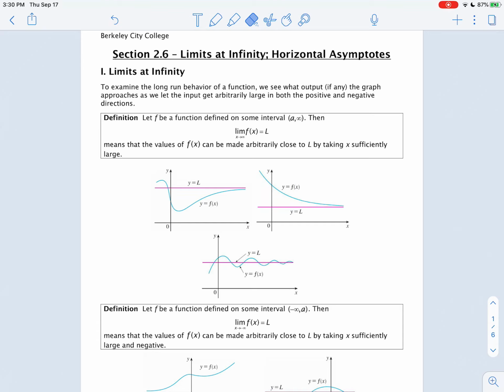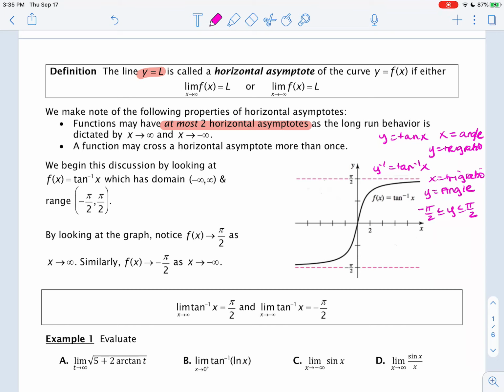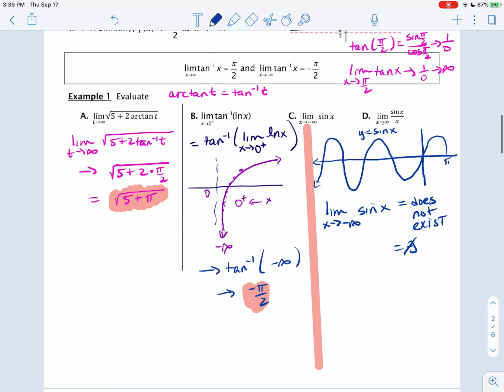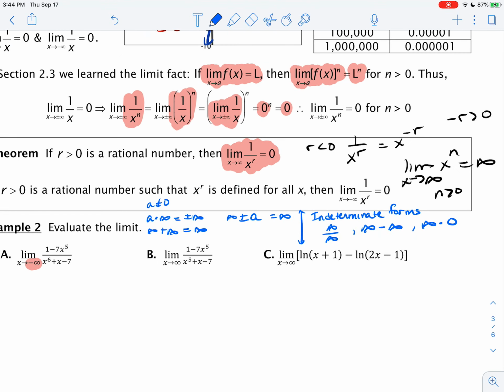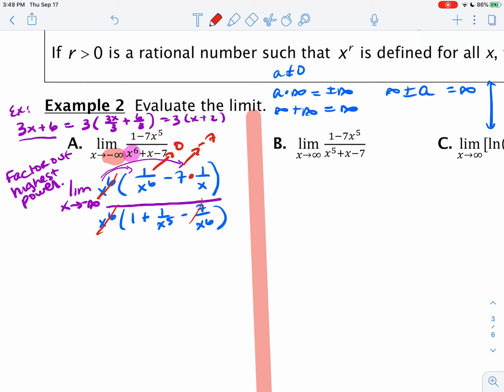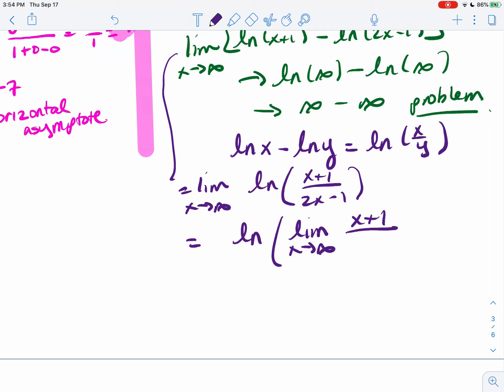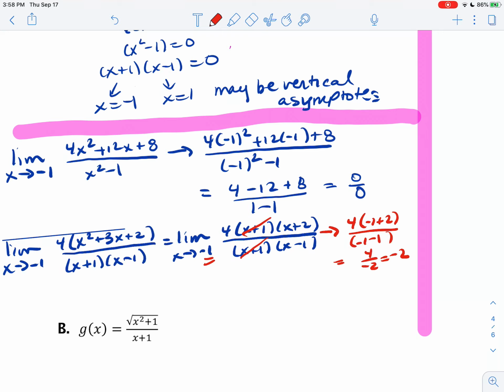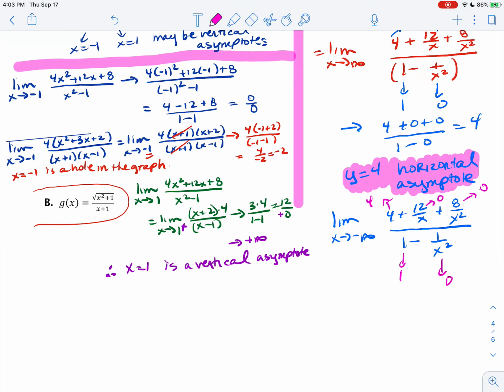2.6 Limits at Infinity; Horizontal Asymptotes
Calculus: Limits: Limits at Infinity: Horizontal Asymptotes